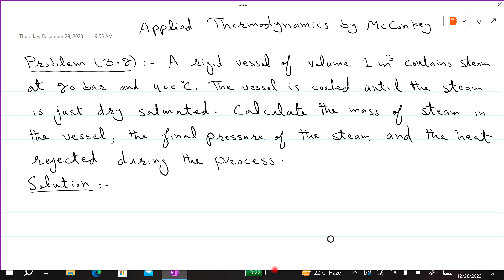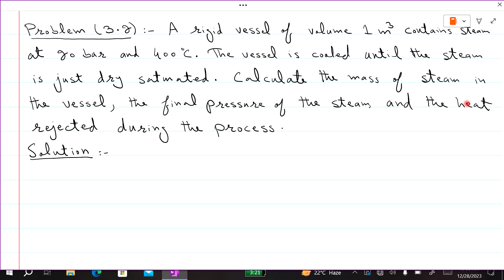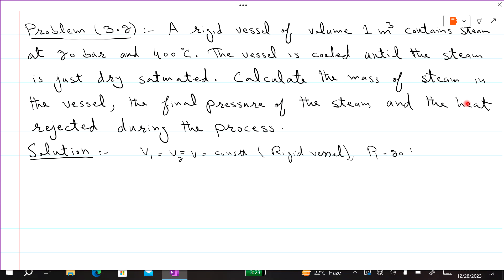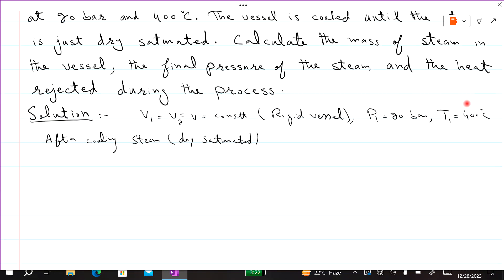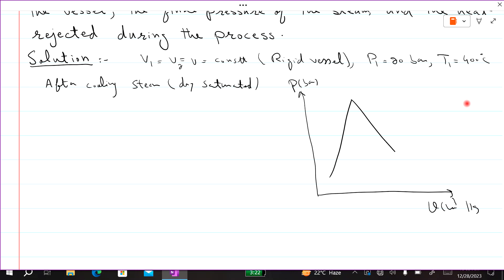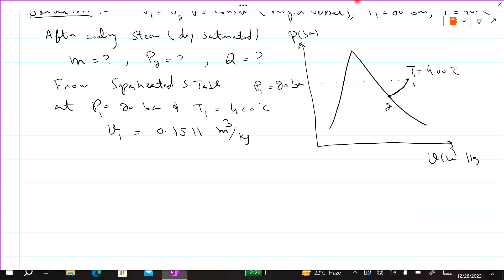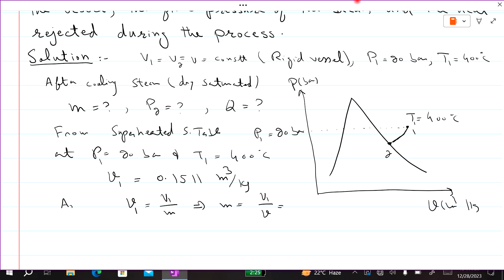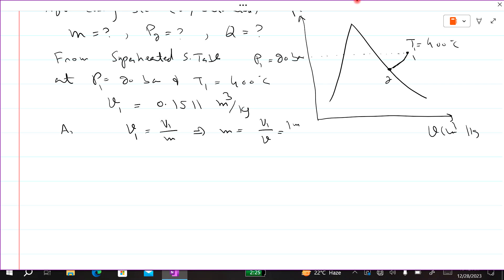Calculate mass, final pressure and heat rejected [Problem 3.2] Applied Thermodynamics by McConkey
Calculate the mass of steam, final pressure and heat rejected  [Problem 3.2] Applied Thermodynamics by McConkey
 Problem 3.2: A rigid vessel of volume 1 m^3 contains steam at 20 bar and 400 C. The vessel is cooled until the steam is just dry saturated. Calculate the mass of steam in the vessel, the final pressure of the steam, and the heat rejected during the process.
Problem (3.2),
Specific gas constant R,
final volume,
Specific heat capacity at constant volume,
Specific heat capacity at constant Pressure,
mass of steam,
heat rejected during the process,
Idle gas equation,
Perfect gas equation,
Molar mass,
Molar gas constant,
McConkey,
PV diagram,
Superheating,
Saturated Steam Tab,
Superheating Steam Table
Wet Region,
Superheated Region,
mass of steam,
dry saturated,
Problems,
Reversibility,
Degree of Superheat,
Saturated Temperature,
Superheated Temperature,
Saturated Liquid Line,
Saturated Vapour Line,
Thermodynamic cycle,
Applied Thermodynamics,
McConkey,
Caculate state of Internal energy,
Gain,
Loss,
Work dome,
Final volume, final pressure,
heat rejected to the cooling water,
Velocity of the fluid at exit,
Rate of flow of fluid,
exit area of te nozzle,